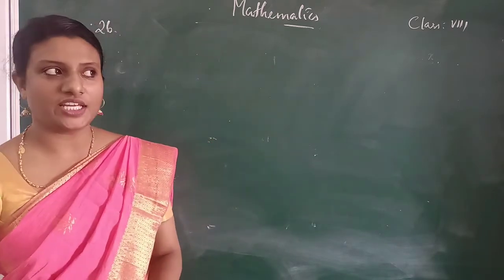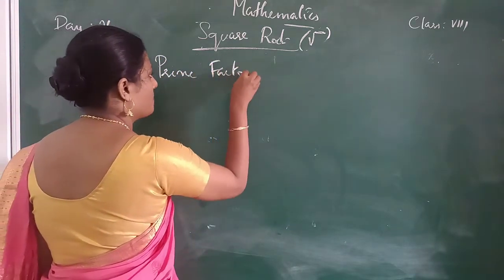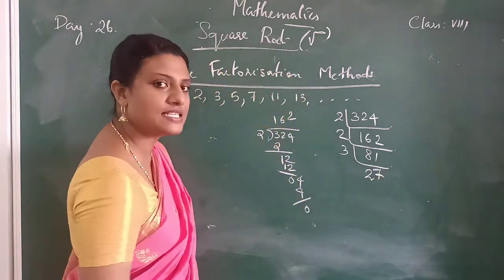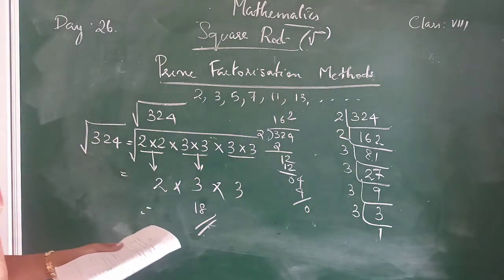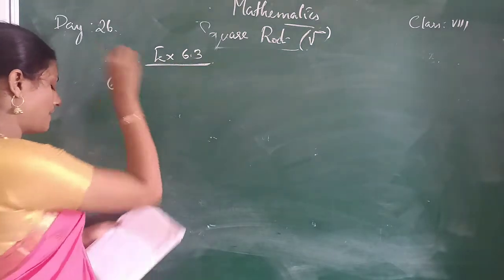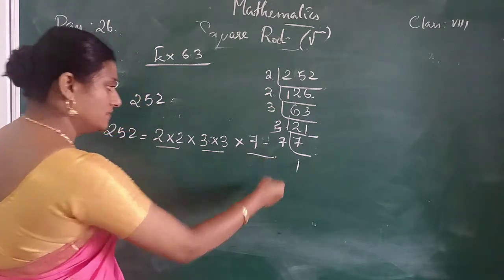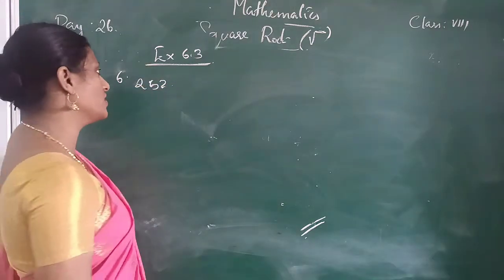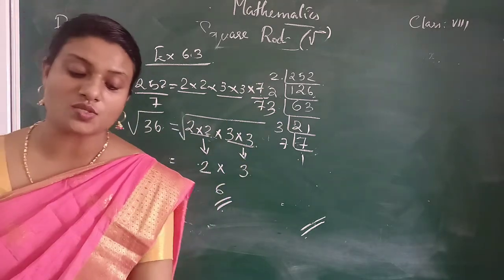DAY 26 MATHS CLASS VIII